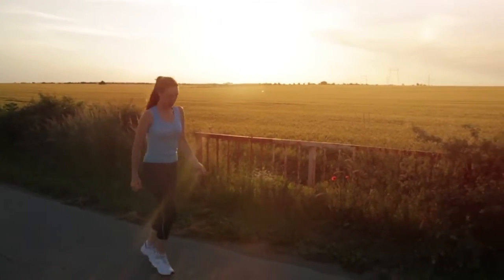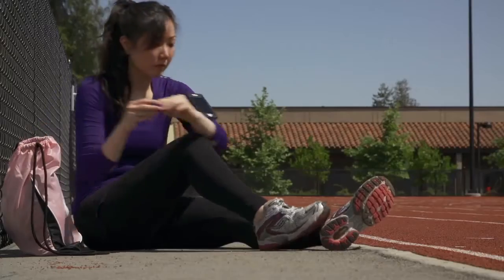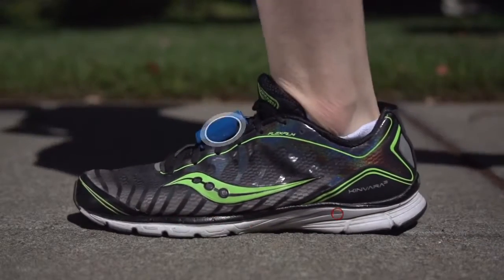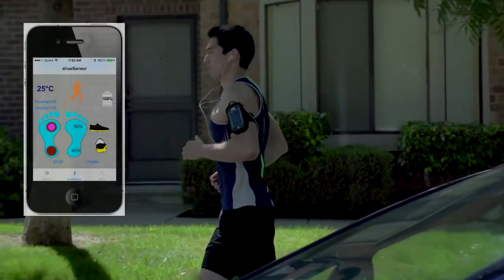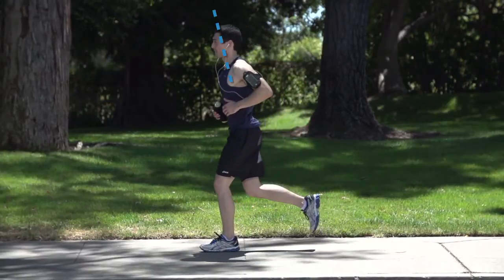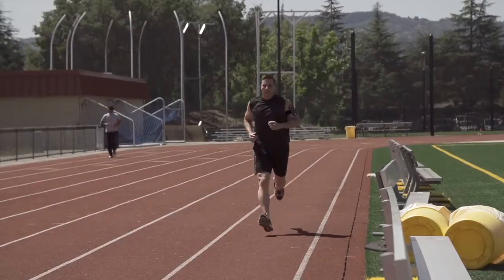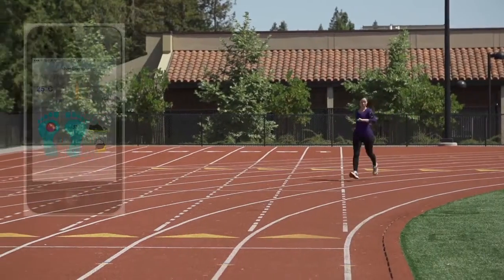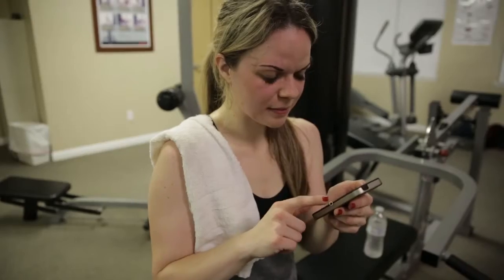profilemyrun - bringing running science to everyone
profileMyRun allow everyone to experience running Science without breaking your pocket
profileMyRun bring Running Lab to you
profileMyRun make you a effective runner
profileMyRun will revolutionize running

This is a video I would like to share to all the runners out there who like to attain pain free running through practice of abs breathing during run and proper footdstrike with proper form. The ultimate goal is to allow everyone who love running to attain better run using profilemyrun app with shoeSensor Wearable Technology. please and kickstarter to support this totally new way to run.